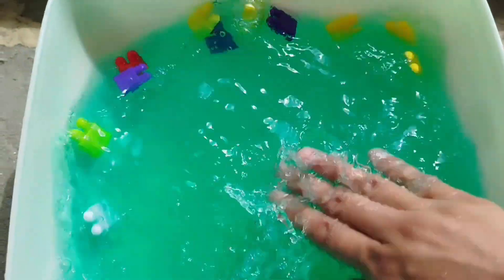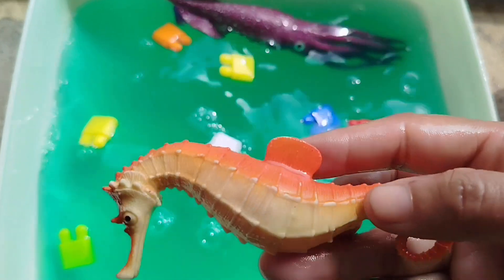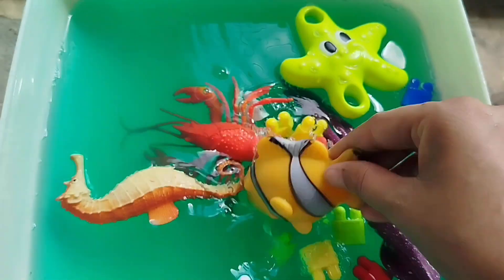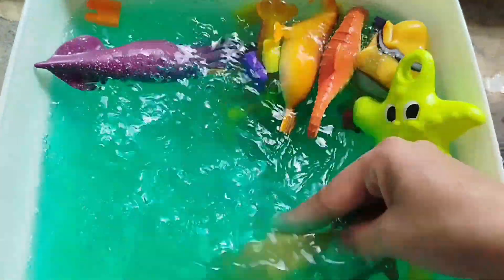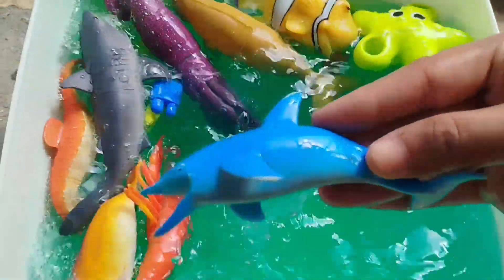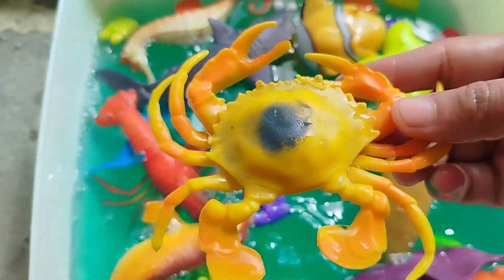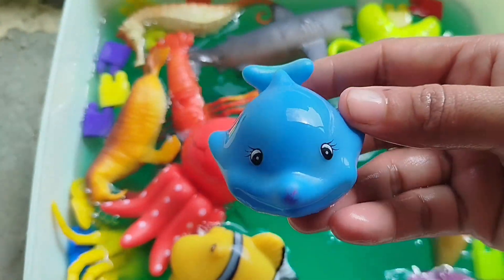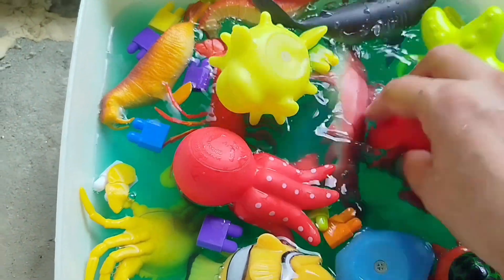Sea Animal Toys Collection in a tub, sea animals, Lobster, Shark, Octopus, fish toys, sea animals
iba tv
 whales, sea turtles, dolphins,
 octopus, seal, sea lions l about sea animals, ocean creatures, and more